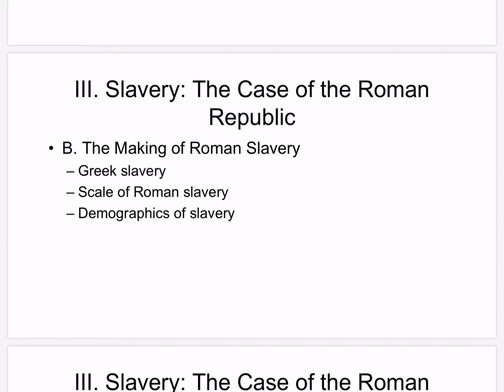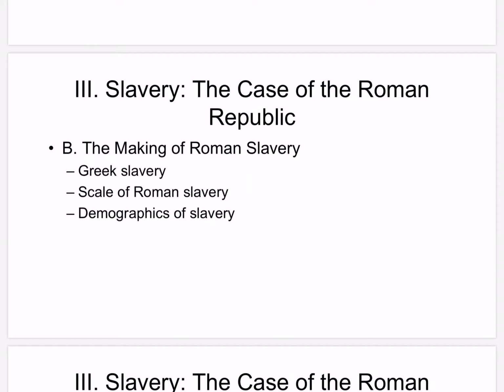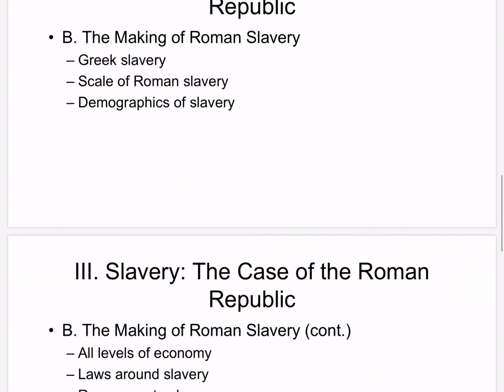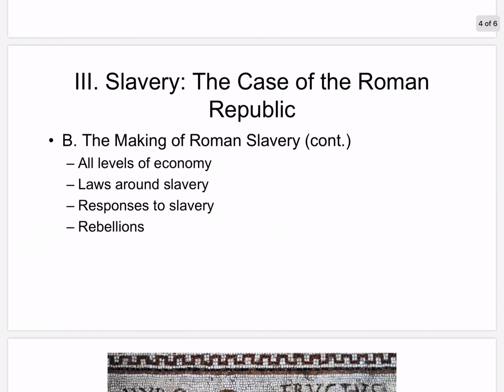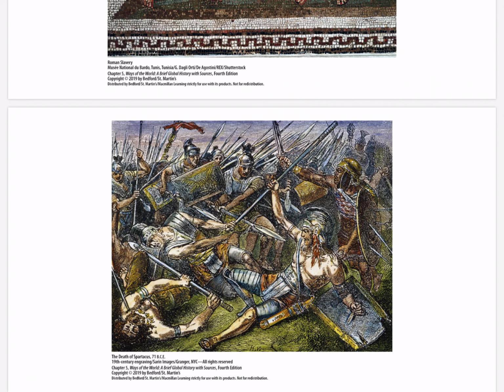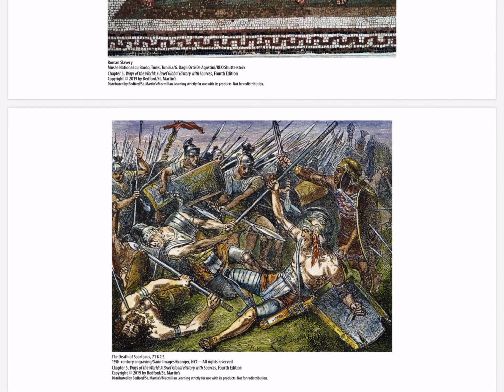5.3 Slavery - The Case of the Roman Republic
Notes for Chapter 5 Section 3: Slavery - The Case of the Roman Republic for Ways of the World, 4e